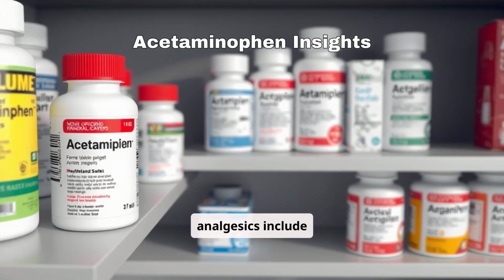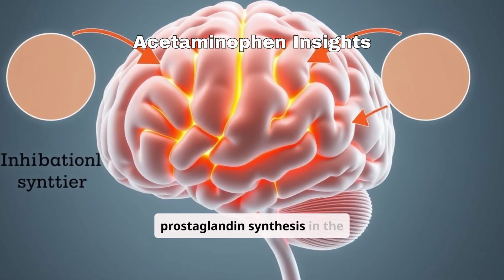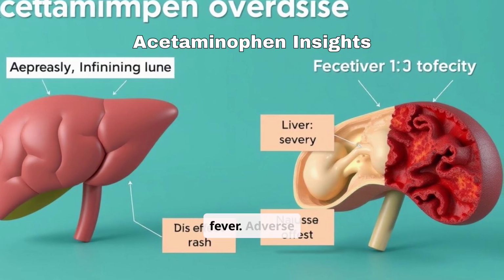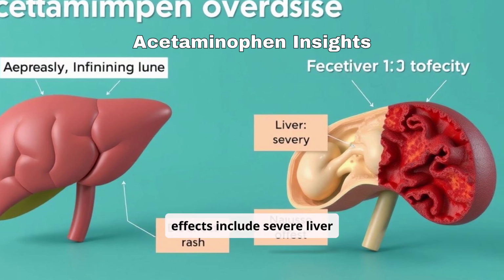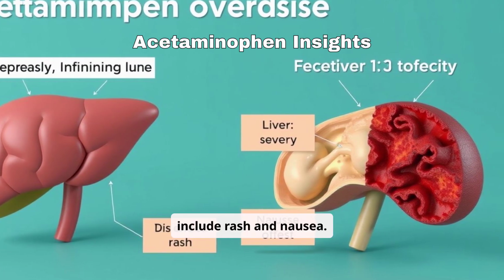Analgesic Drugs in 4 minutes: Study Smarter, Not Harder!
In this video, we’ll explore analgesic medications, grouping them by their mechanisms of action, side effects, adverse effects, indications, and contraindications to make learning simple and effective.